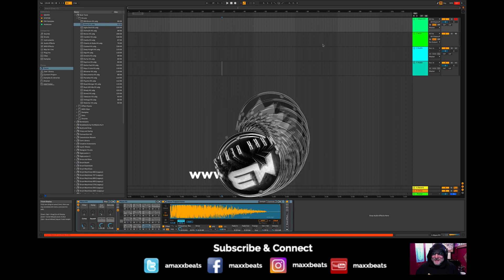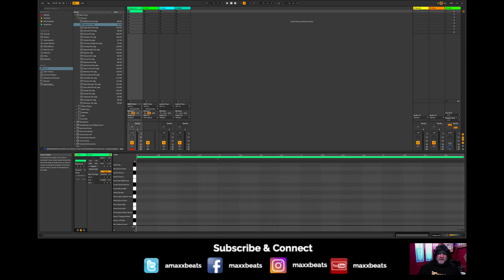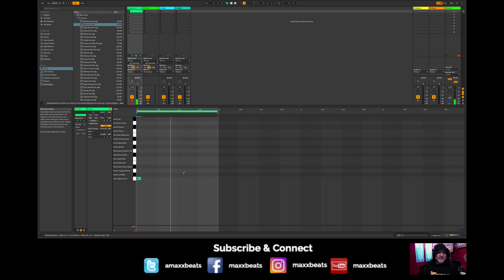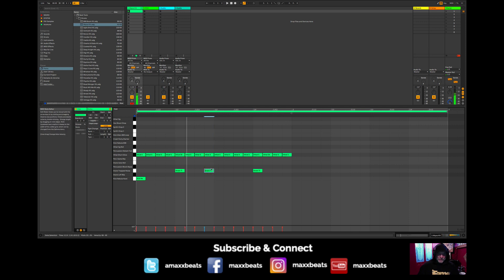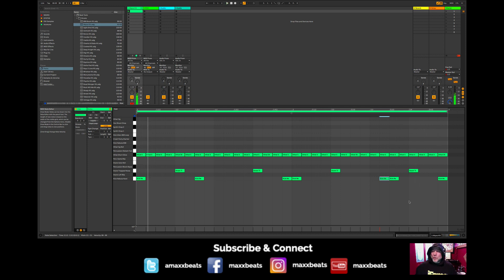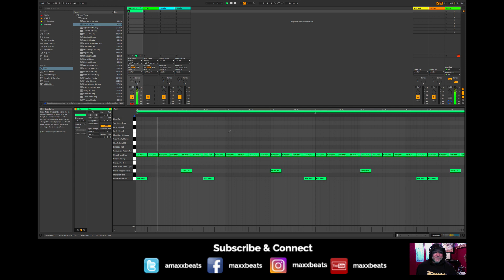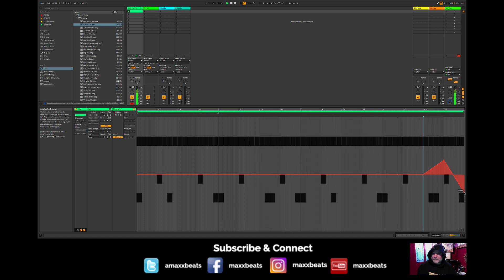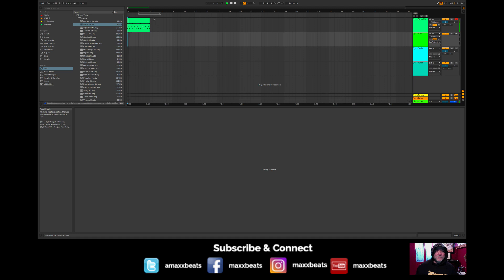Make a Trap Beat Beginning To End in Ableton Live (Pt. 1)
Learn how to quickly and easily produce a rap/hip hop/trap beat in Ableton Live 10.

Note: This tutorial is the same for Ableton Live 9.

Ableton Live 10 is an amazing production tool. It is perfect for new and experienced producers who want to make high quality beats.

I have been using Ableton Live for years and became a beta tester in 2013.

What I love about Ableton Live 10:
1. The New Browser and Favorites Tab
2. The New Drum Kits
3. New Sample Libraries
4. Super easy to use to make beats
5. Pleasant interface
6. Simple layout
7. Easy clip automation
8. Super easy to arrange clips in the arrange window